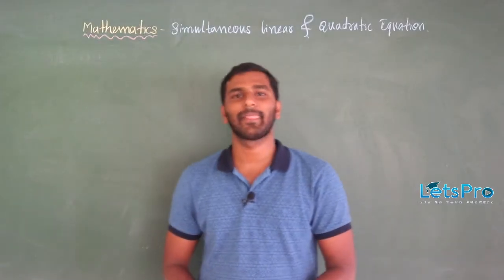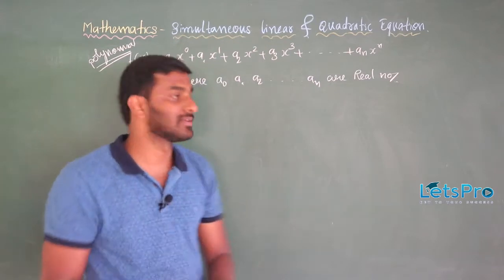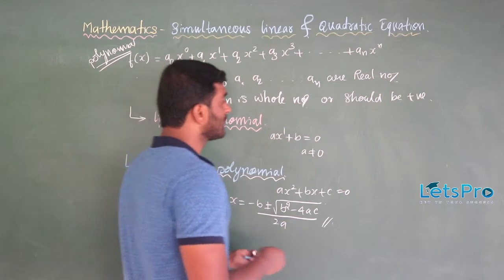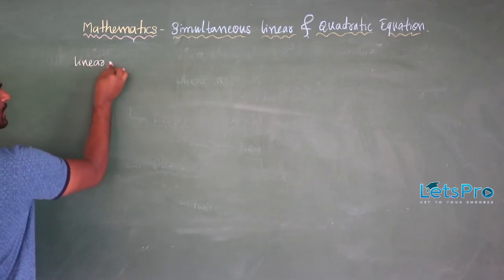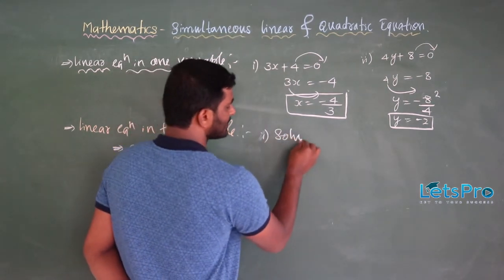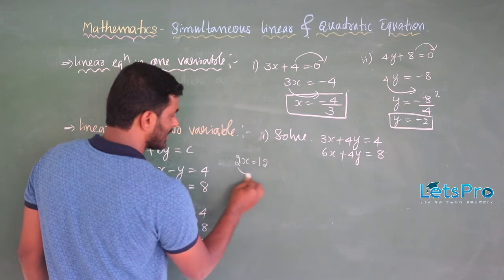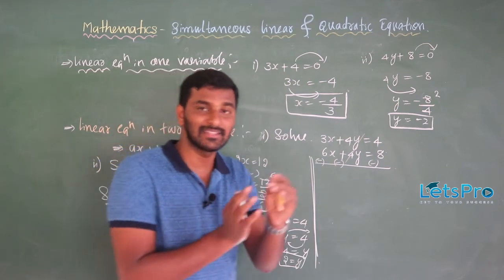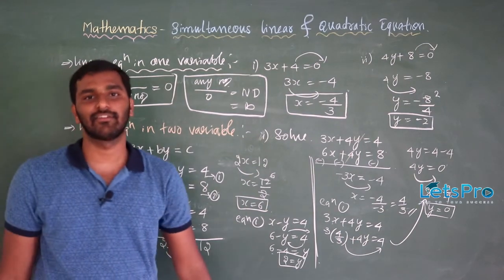Simultaneous Linear / Quadratic equations